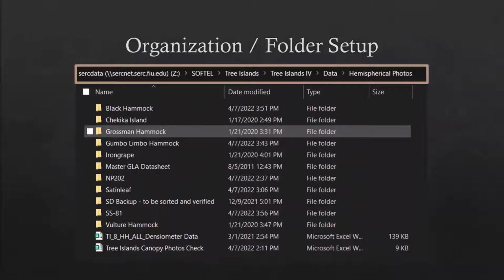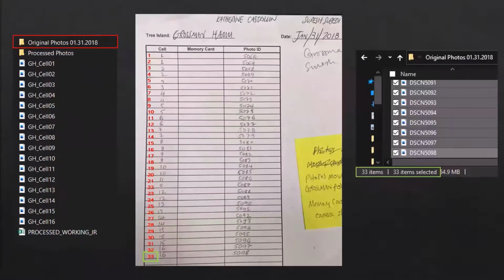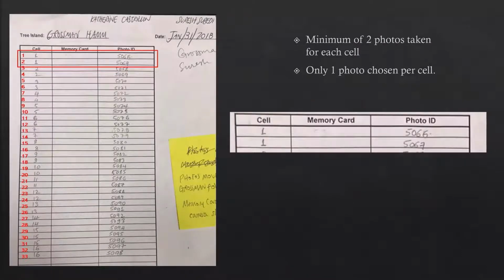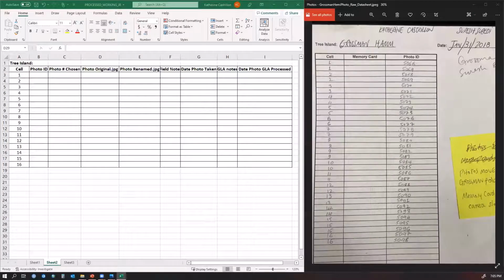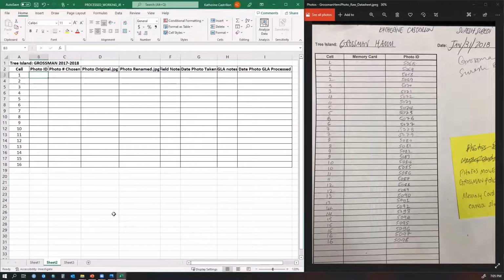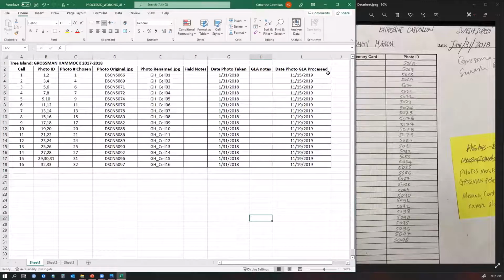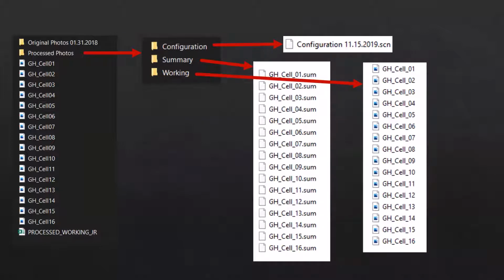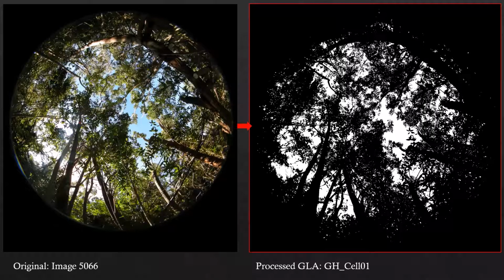GLA Tutorial Part1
Gap Light Analyzer Tutorial review for South Florida Terrestrial Ecosystems Lab projects.